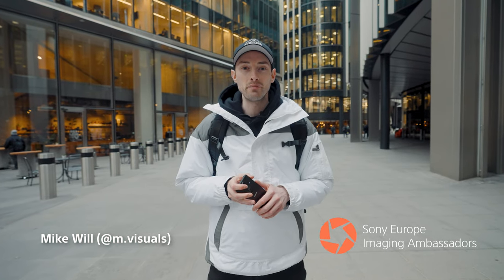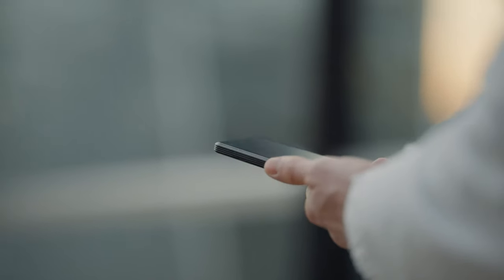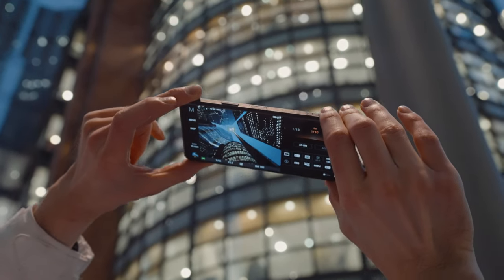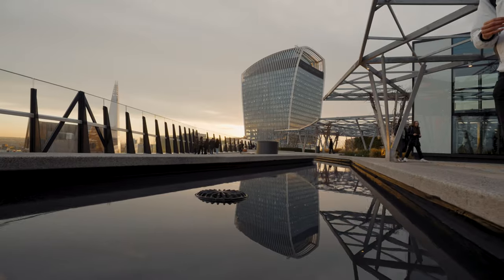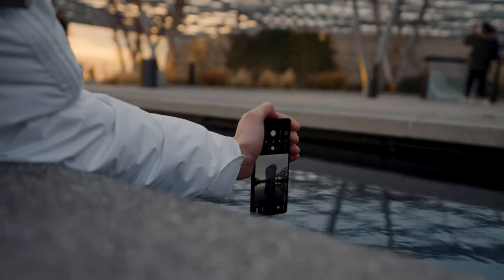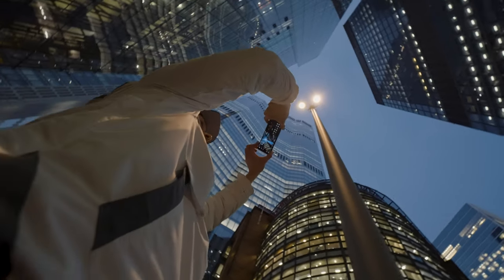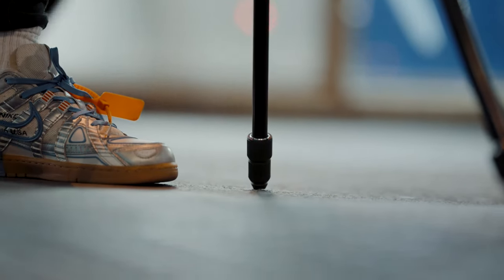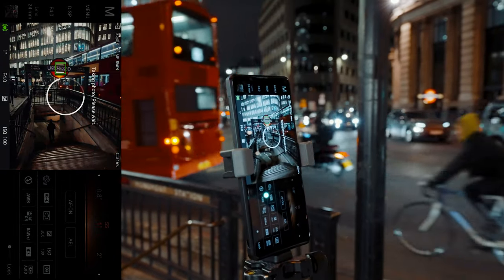Xperia PRO-I | London M.visuals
Sony European Imaging Ambassador Mike Will shares his top photography tips to capture urban vibrant scenes, combining his unique style with the power of Xperia PRO-I